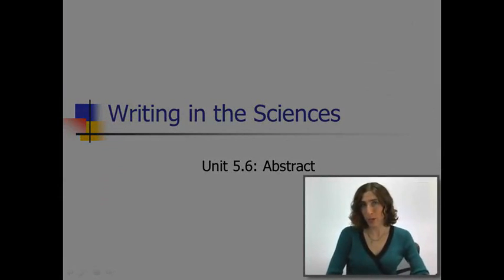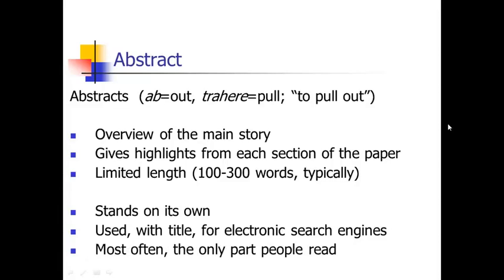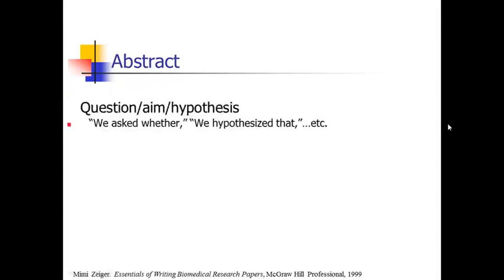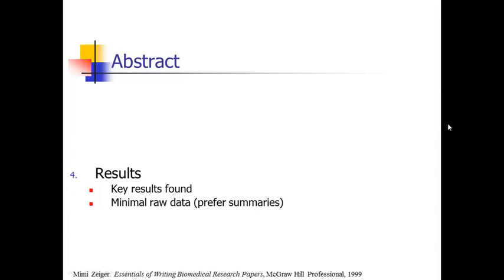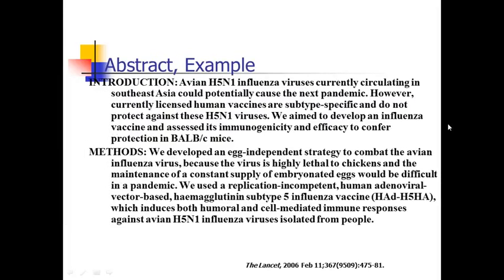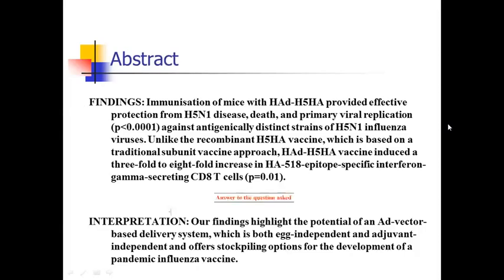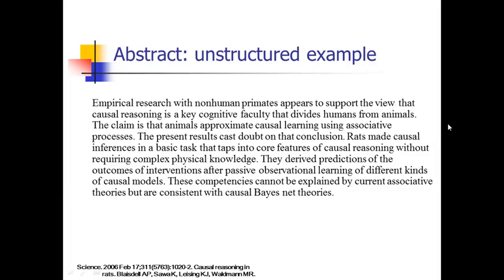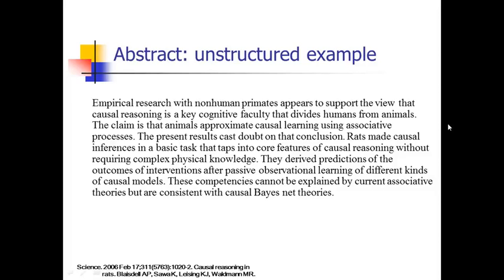5 6 5 6 Abstract 1213